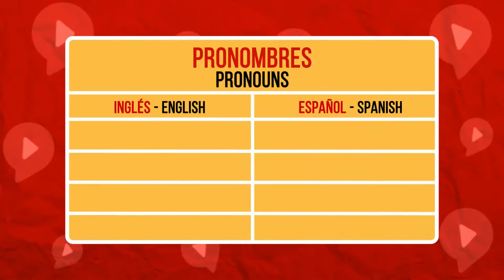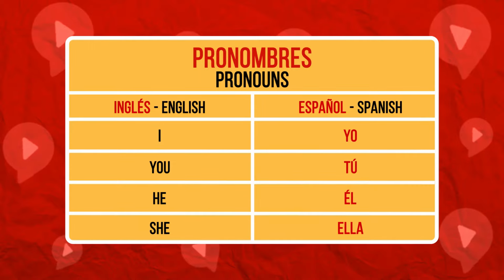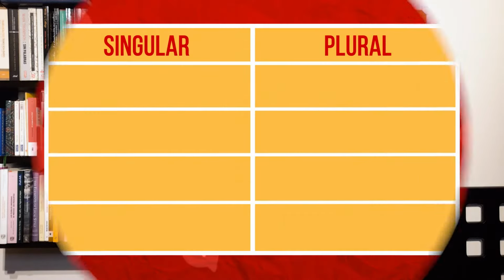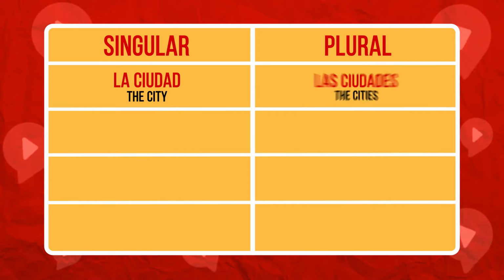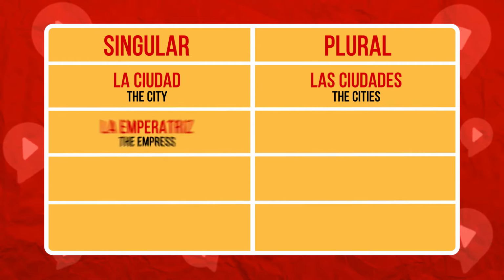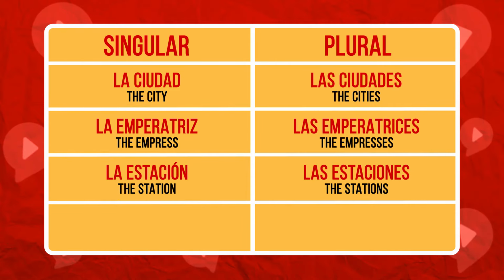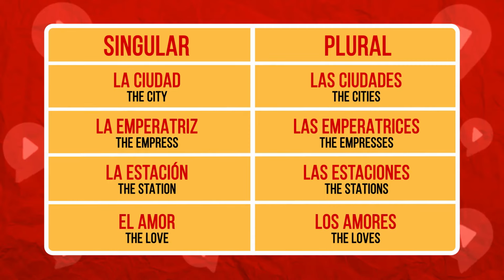Spanish Grammar: 5 MUST-KNOW RULES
SpanishGrammar can be tricky! But in this video you will learn some of the most important things you should bear in mind to be able to master it like native speakers do!

and sign up for a FREE Spanish training and FREE sample Spanish lessons.

0:00 Spanish Grammar: 5 Must-Know Rules
0:51 Verb Conjugation in Spanish
4:56 Personal Pronouns may be Dropped
6:06 Spanish is a Gendered Language
7:54 Spanish Plural
9:13 The verb "TO BE"
9:40 FREE Spanish Training

We have a whole series of Spanish_for_Beginners videos, so feel free to check out the other videos from the Spring Spanish teachers on our channel!

Want to get serious and take learning Spanish a step further?👨‍🎓👩‍🎓 We have a free Spanish training on our website where you'll discover the method we use in our Spring Spanish Academy to teach students to speak fluent Spanish.🥇 You also get some free Spanish lessons there! 🚀

🔹Step 2: Sign up for our free sample Spanish lessons
🔹Step 3: Learn to speak Spanish the Modern and Fun Way

These beginner videos are coming from our Spring Languages Academy. With us you learn a language the modern and fun way. Our programs are powered by the Conversation Based Chunking™ method, which helps you absorb language patterns so you can understand native speakers, have fluent sentences roll off the tongue and chat away. All in 15-20 minutes a day! 💪